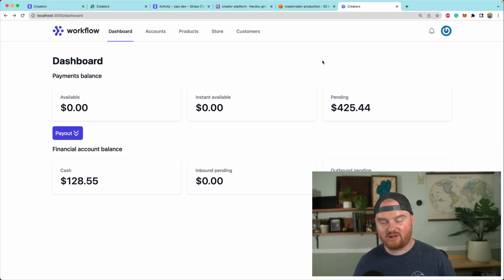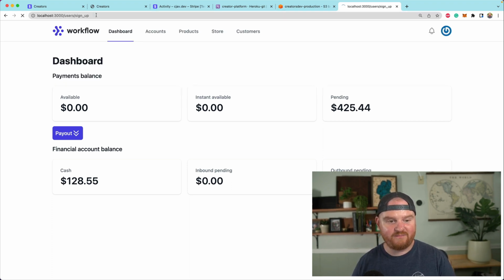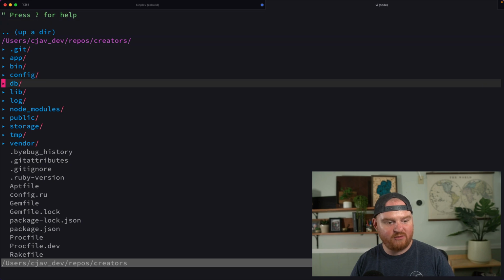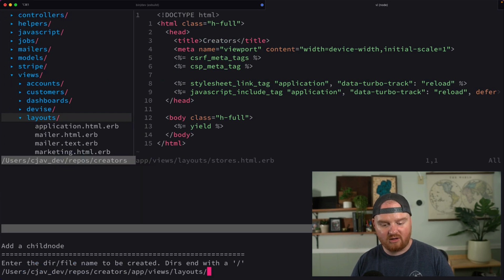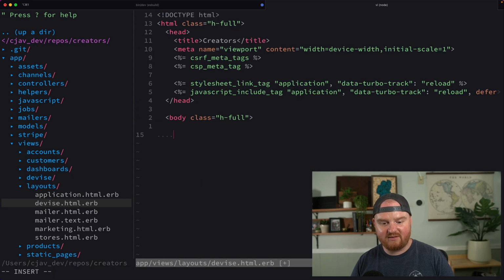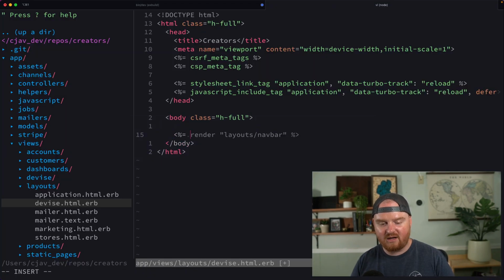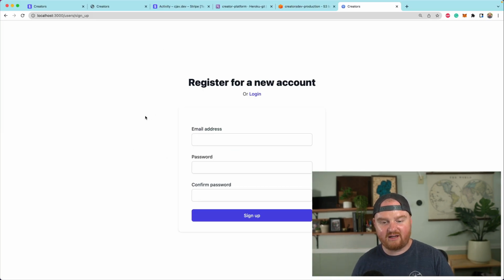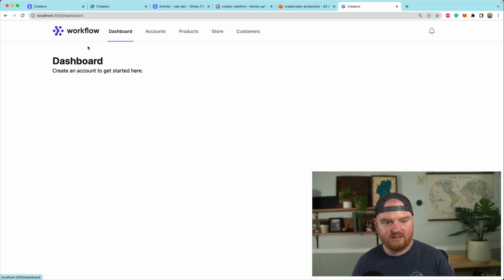Custom layout for devise views - CreatorPlatform.xyz - Part 26